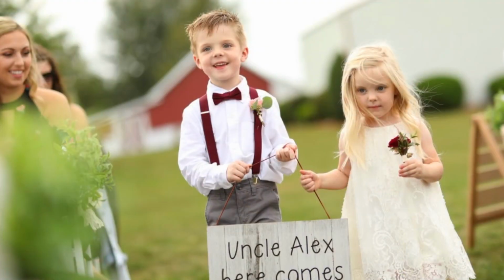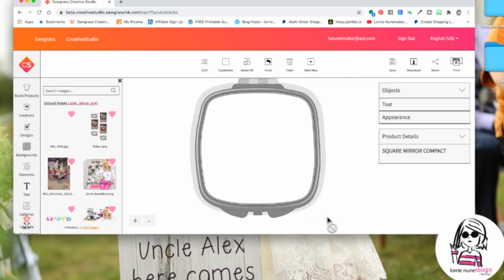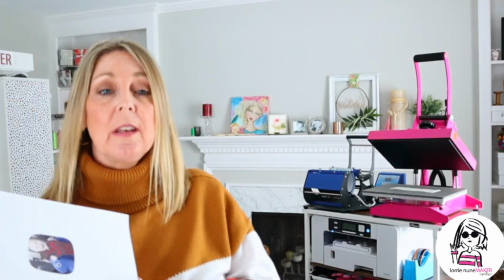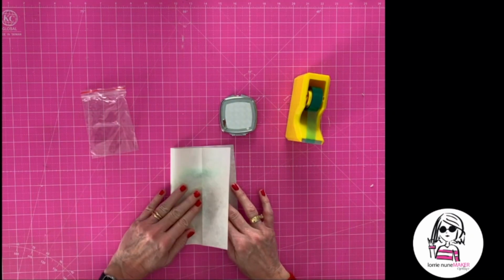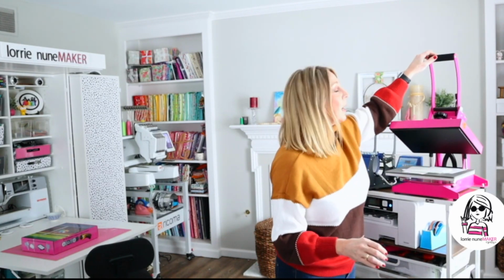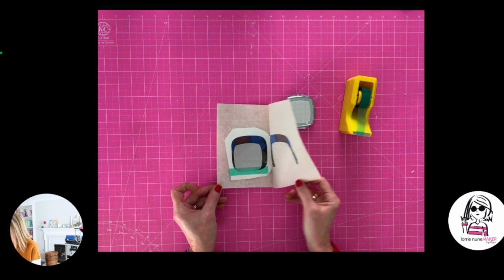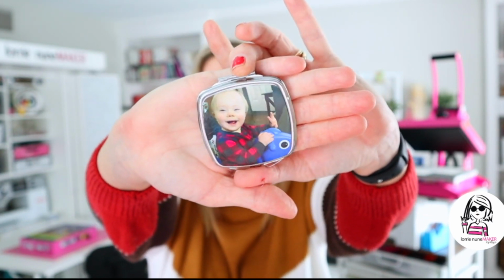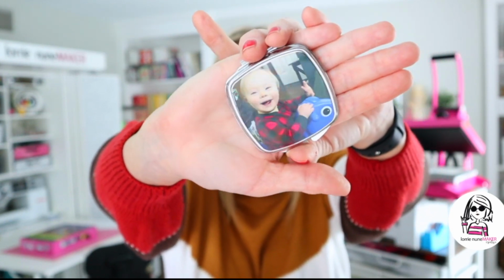How to Sublimate a Mirror Compact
Sublimation Printers, Heat Presses, Mug Press:
Sublimation Paper
Heat Transfer Tape
Tape Dispenser
Rolling Cart

Dream Box
1. Dream Box U.S. Customers
2. Dream Box European Customers